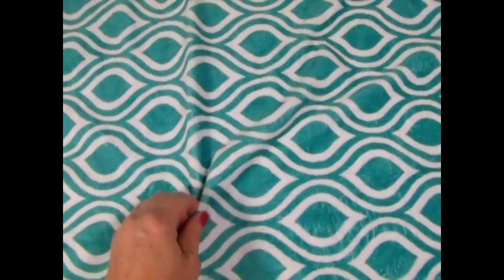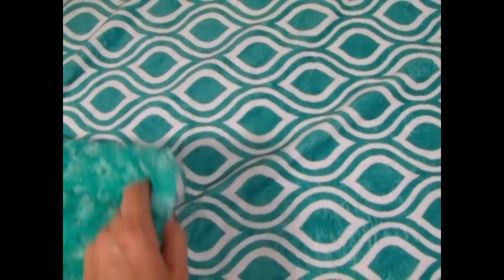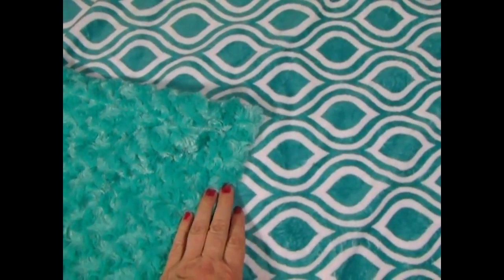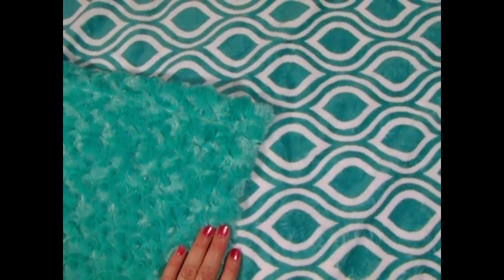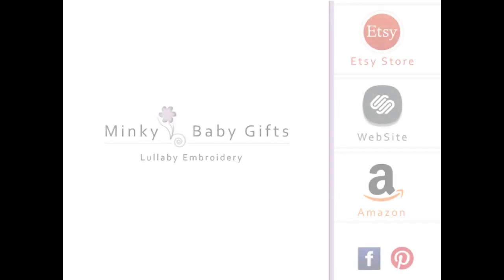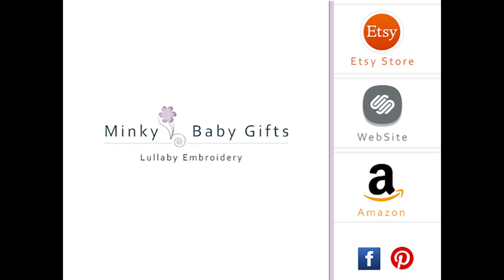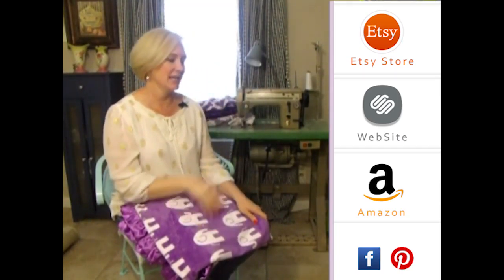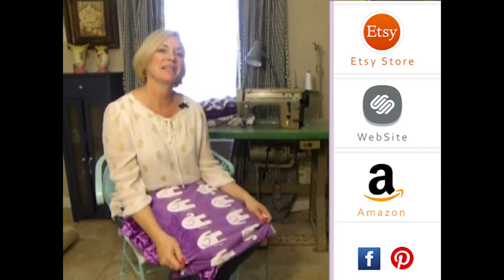Personalized Teal Swirl Oceano Minky baby blanket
100% Handmade - We use the finest materials available, choosing carefully our embroidery machines, picot edge and sewing machines, as well as our suppliers.  It takes time to collect the best vendors, from the bobbins to the thread we use in the embroidery, the things that will not even be seen in the end, you can rest assured we have put much effort into the search.  Our minky line is Korean Minky - not the minky you can purchase off the shelves at a fabric store.  Korean minky is thicker, and will stand the rigorous stresses of belonging to a toddler.